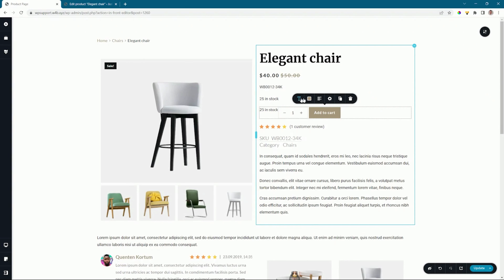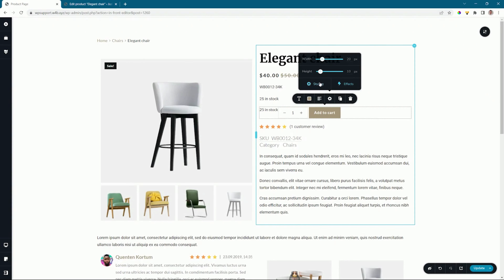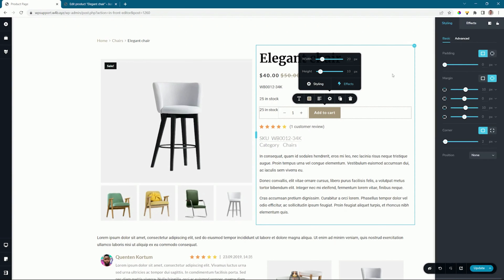Add to Cart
Effortless navigation through an online store is key to ensuring a positive user experience. guides you through enhancing your eCommerce site with an intuitive "Add to Cart" feature.

The video, titled "Add to Cart," meticulously explains how to seamlessly integrate this function, a cornerstone of the online shopping experience, into your website design.

The tutorial provides a comprehensive look at customizing button styles, colors, and placement to match your website's unique branding, which is essential in maintaining a cohesive look and feel.

We also demonstrate how to set up the 'Add to Cart' feature to work with product variants, special offers, and promotions, ensuring a smooth and responsive shopping experience for your customers.

Viewers will be shown strategies for optimizing the 'Add to Cart' process, such as enabling quick product previews or pop-ups that allow for instant additions to the shopping cart without the need to navigate away from the current page.

This keeps your audience engaged with your products and reduces the likelihood of cart abandonment.

Moreover, we touch upon the importance of mobile responsiveness, ensuring that the 'Add to Cart' button functions flawlessly on devices of all sizes, which is increasingly important in today's mobile-first world.

The video will also illustrate how this feature works hand-in-hand with other WooCommerce elements to create a powerful, integrated shopping platform.

You'll gain access to a wealth of knowledge designed to help you attract, engage, and convert your site visitors into loyal customers.

With the "Add to Cart" video, you're not just adding a button to your website; you're unlocking the potential for increased sales, improved customer satisfaction, and a smoother path to a successful online business.